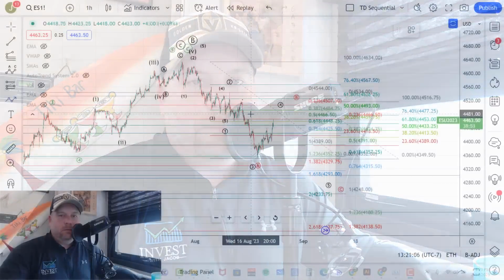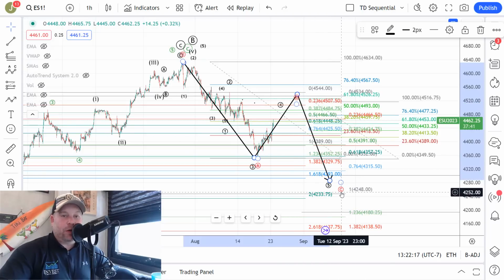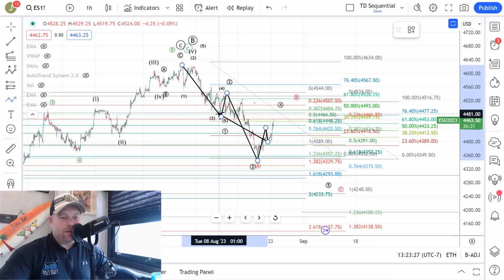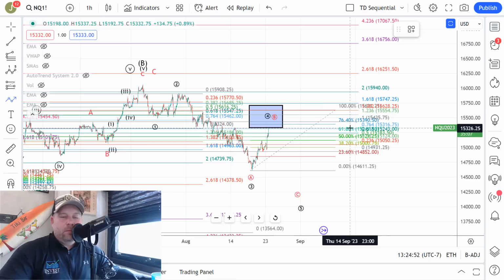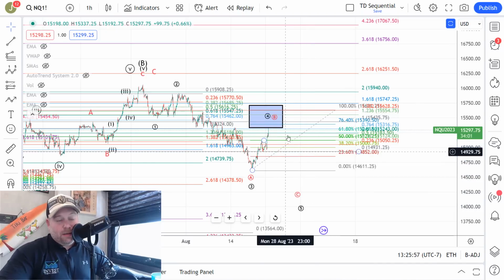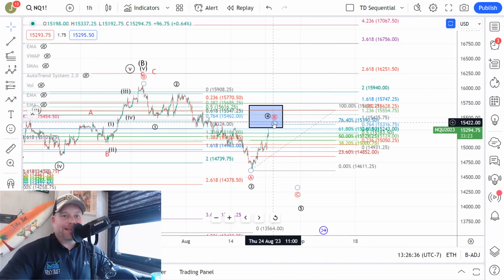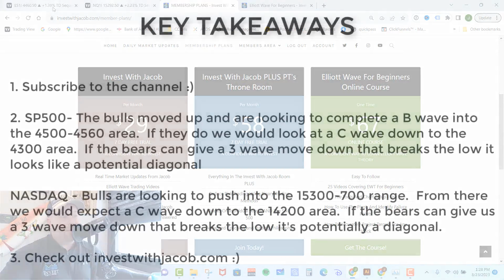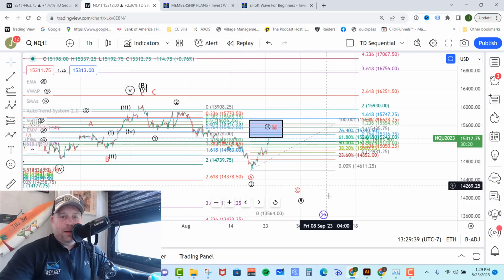SP500 Technical Analysis 8-24-23 (Elliott Wave Theory)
SP500 technical analysis and NASDAQ analysis for today August 24th using Elliott Wave Theory- The bulls came back with horns sharpened.  Are the bears dead?

SP500 Technical analysis is telling us that the market moved higher through the pivot and now we must shift our focus to the potential bullish count.  The bulls will look to push up to the 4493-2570 area on the ES and then we should see a C wave downtowards the 4300 area.

However, if they give us a 3 wave move down that breaks the low then could be looking at a leading diagonal.

NASDAQ Analysis

NASDAQ analysis is telling us that the NASDAQ took off and is approaching it's target box.  We should look for a C wave down from here that would approach the 14200 area.  From there we should start to look for a strong move higher towards ATHs

However, if the bears give us a 3 wave move down that breaks the lows then we would be looking at a potential leading diagonal.